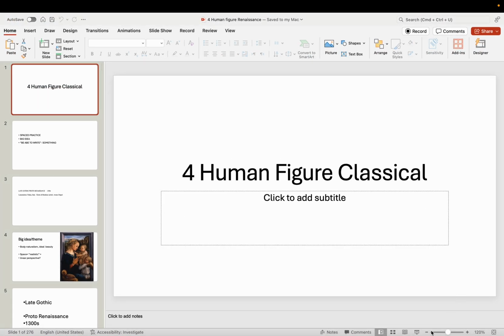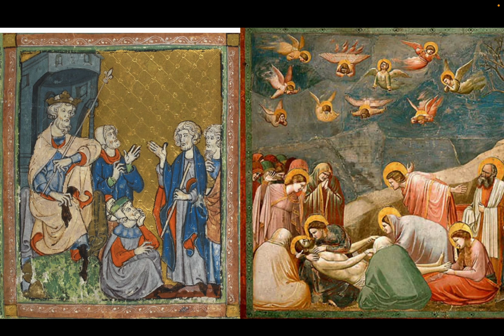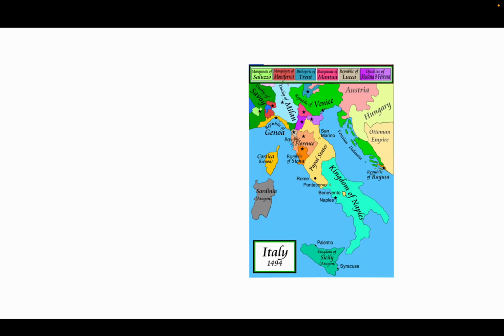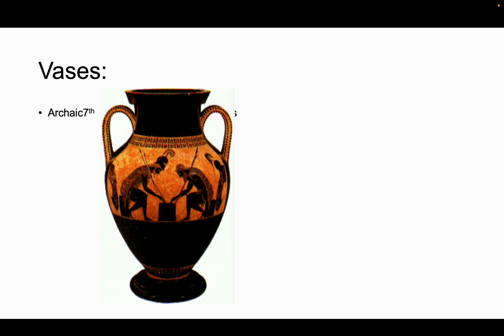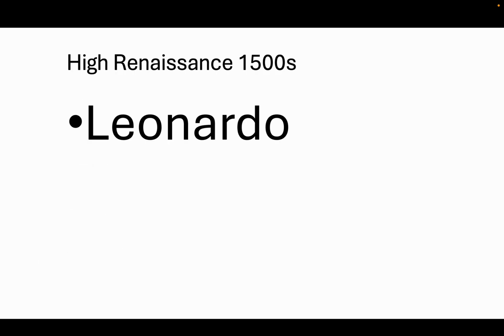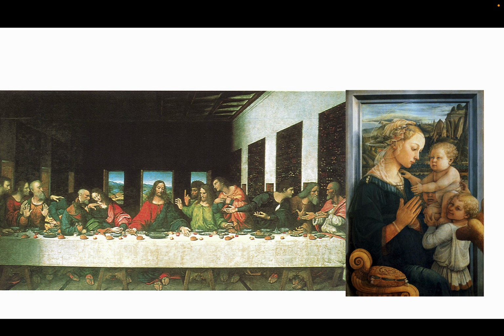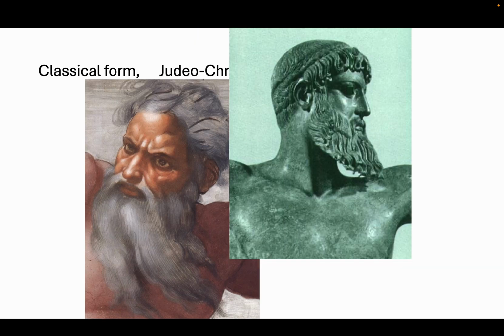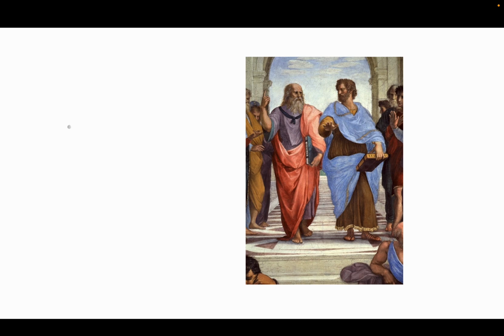Classical human figure: Renaissance pt 1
Rapid reivew of the use of the Classical Human figure in painting